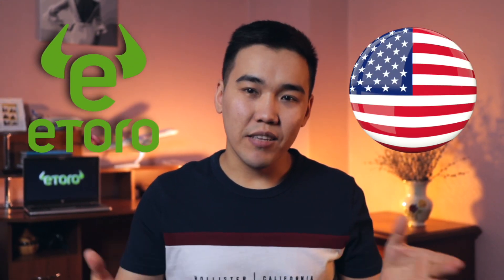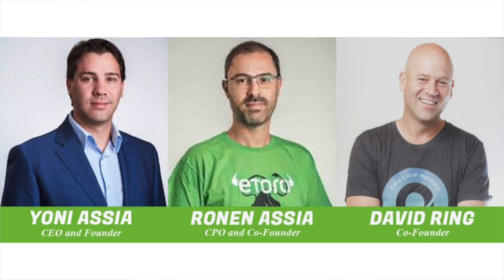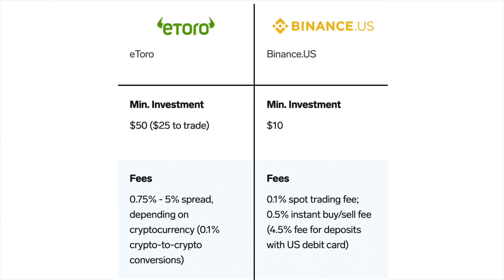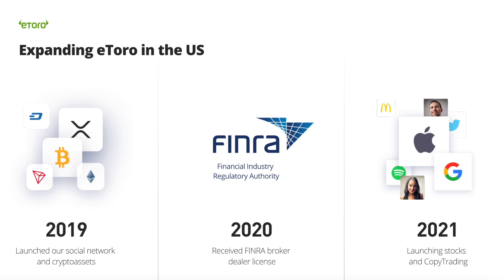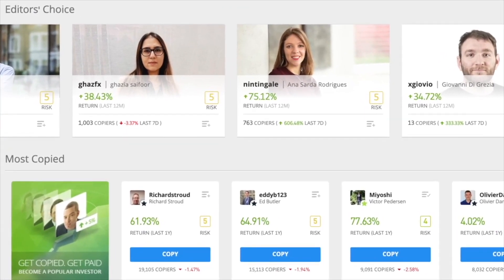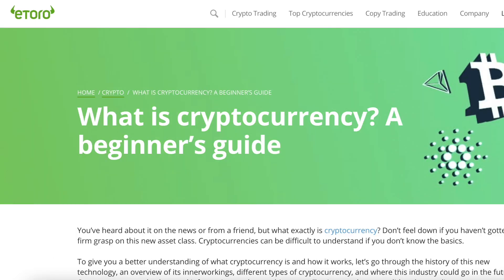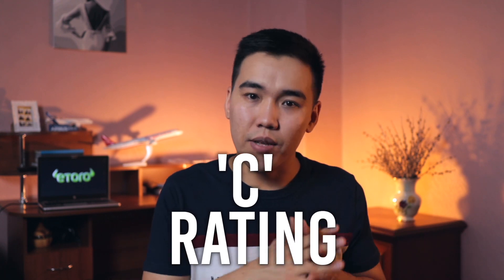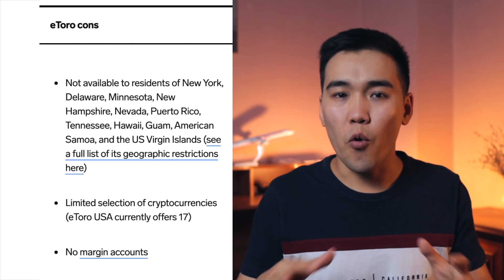eToro USA review 2022 | Pros & Cons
In this video I’m going to review eToro USA. You’ll get to know basic information about the company, how it can be useful for you, account fees & commissions, and pros and cons. So, let’s do it!

Please note that CFDs are complex instruments and come with a high risk of losing money rapidly due to leverage.
68% of retail investor accounts lose money when trading CFDs with this provider. You should consider whether you
understand how CFDs work, and whether you can afford to take the high risk of losing your money.

eToro USA LLC does not offer CFDs and makes no representation and assumes no liability as to the accuracy or
completeness of the content of this publication, which has been prepared by our partner utilizing publicly available
non-entity specific information about eToro.

Best Investing Books
Best Personal Finance Books

eToro is an online cryptocurrency exchange offering bitcoin and other cryptocurrencies. While the company has global reach, it has separate offerings for US traders.
Basically US investors have three options: trade on their own, use eToro's CopyTrader™ system to mimic the portfolios of successful investors, or invest in one of its Copy Portfolios, which are portfolios of digital currencies overseen by eToro. The exchange also offers educational resources and video guides, as well as wallet storage, and debit card support.

Ways to invest with eToro
Cryptocurrencies
If you're solely focused on exchanging cryptocurrencies, eToro USA could be right for you. It currently offers several cryptocurrencies including: bitcoin, ethereum, ethereum classic, dash, litecoin, bitcoin cash, stellar lumens, neo, eos, cardano, iota, tron, zcash, tezos, chainlink, uniswap, and dogecoin.

Stocks
eToro currently offers access to many of the world’s most popular cryptocurrencies. And they promise that they will soon offer stock and ETF investing too.
These are not just words, but we can see that in 2020 eToro received FINRA broker dealer license.
Besides they have stated in the Investor Presentation that they are going to launch stocks and CopyTrading for US in 2021. Let’s see.
So for now, the exchange also offers the option to buy bitcoin with a debit card, buy bitcoin with a bank account, securely store crypto assets with the eToro Money Wallet, or use its CopyTrader™ system to pull from the expertise of other advanced crypto traders.

Copy Trading
Here's how the eToro CopyTrader™ system works: You choose a top-performing trader whose portfolio you'd like to mimic, allocate a set amount (the minimum amount you can allocate is $200) for copying the trader, and click "copy."
Finally, eToro says US investors also have access to the following four Copy Portfolios (these are portfolio management accounts eToro handles for you): CryptoEqual, CryptoPortfolio, Crypto-currency, and TheTIE-LongOnly CopyPortfolio.

Educational resources
While the CopyTrader system is a great option for beginner traders, the exchange also offers additional educational resources that could be helpful for newcomers. Among these are the following financial markets guides:
• How to buy Bitcoin for the first time
• What is cryptocurrency? A beginner's guide
• How to buy Ethereum
• The complete Blockchain guide
With eToro Trading Academy, investors also get access to video tutorials on crypto trading and market updates.